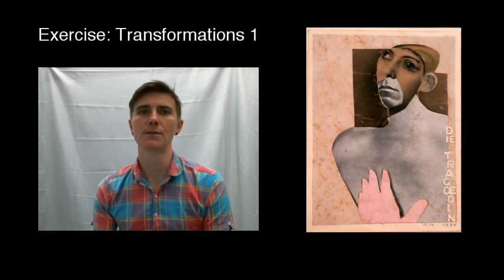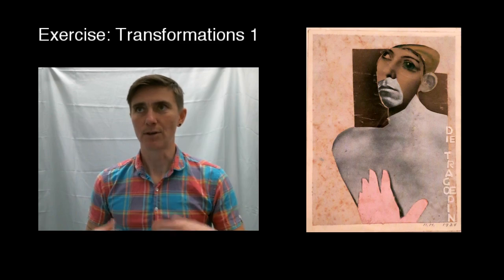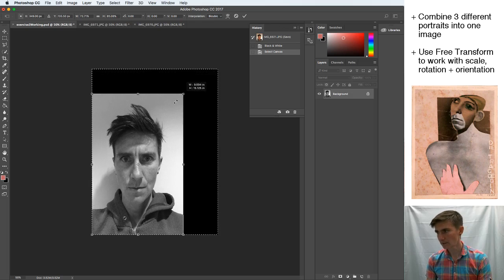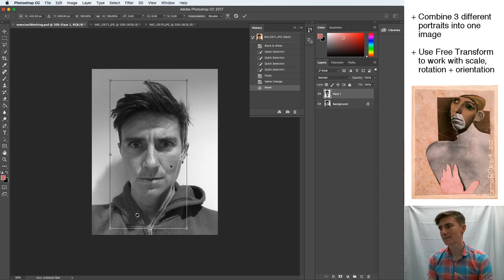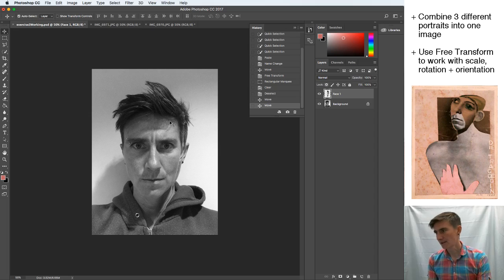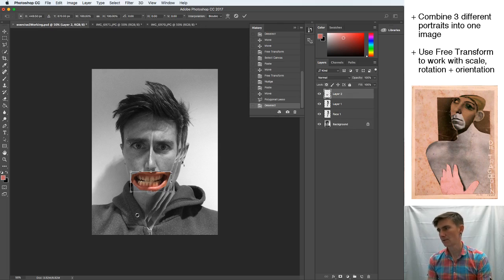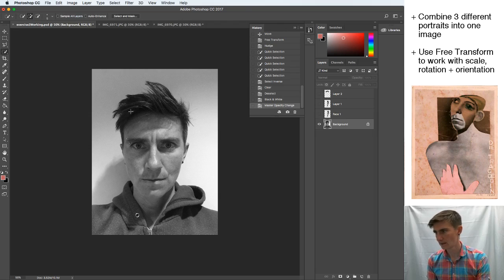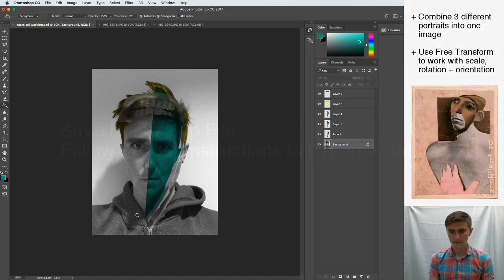Tutorial Video 2.3